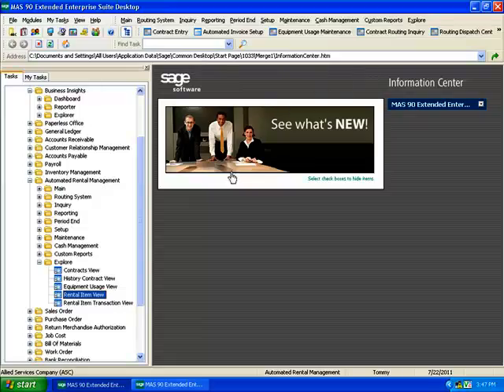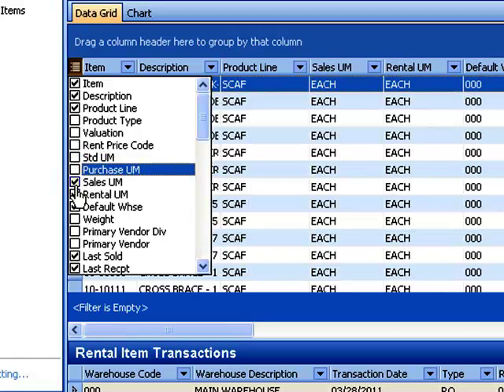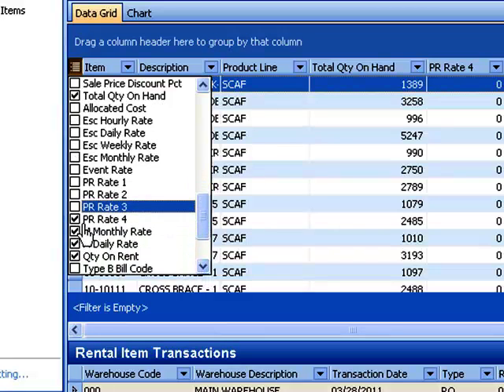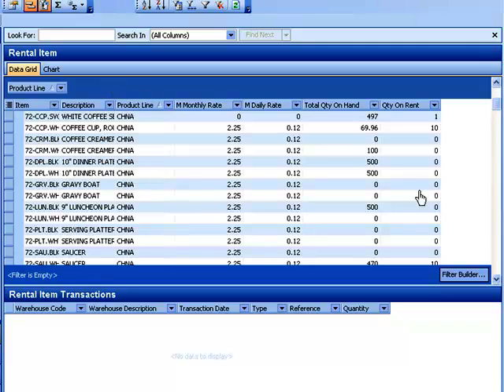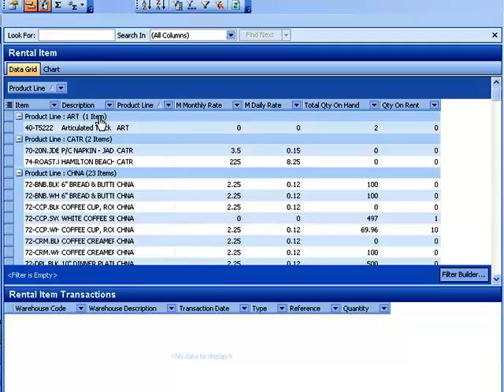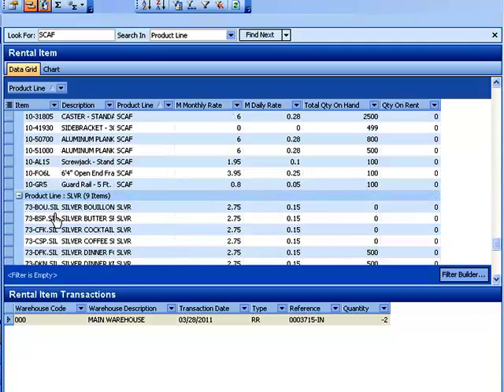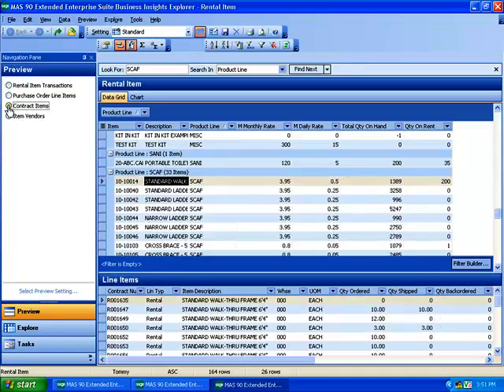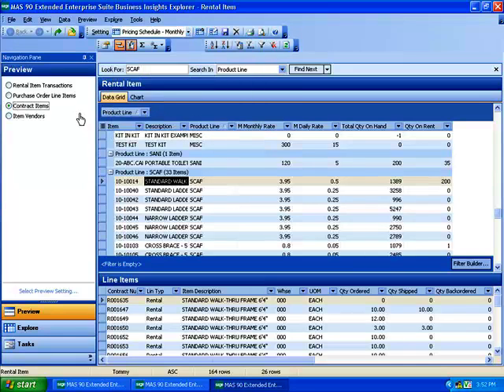BIE-Monthly-Daily Pricing Schedule.mp4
Watch this video to learn how you can create your own customized pricing schedule that will automatically update as pricing or quantities change. The ARM Dude will walk you through the process to modify the standard Rental Item view that is included in ARM.